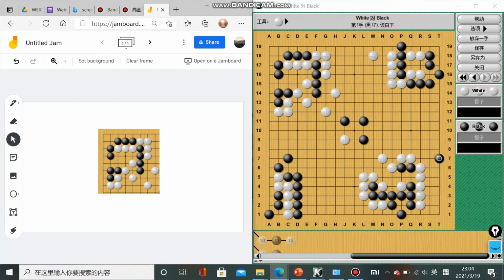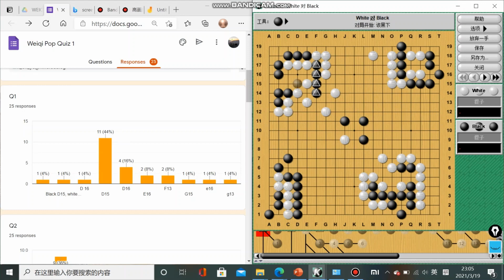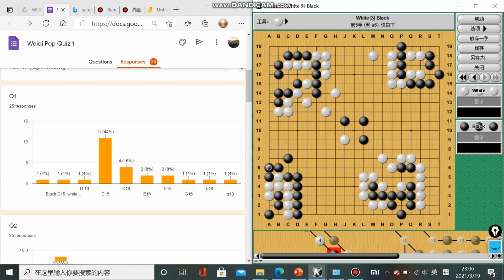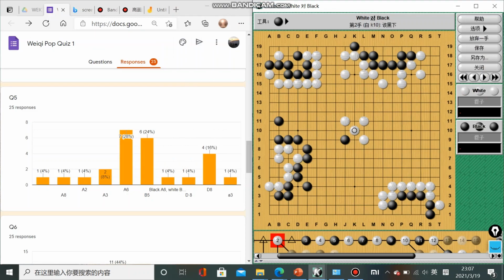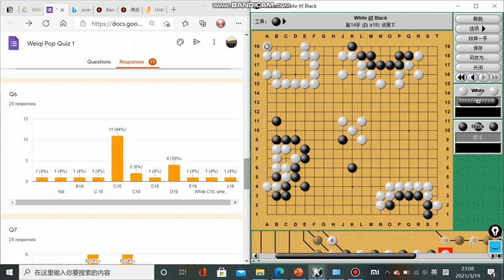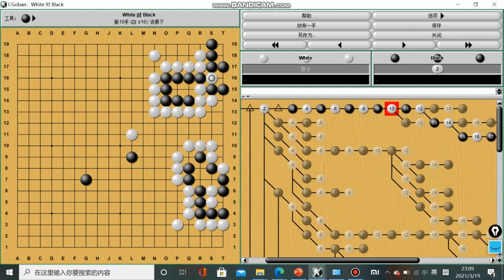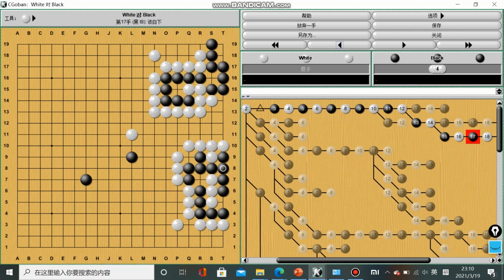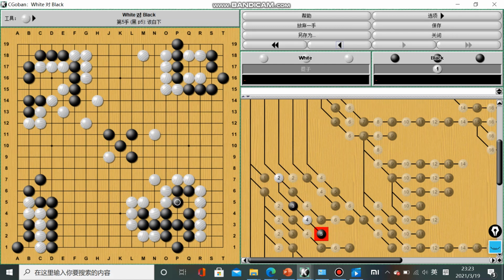Weiqi Pop Quiz 1 Lesson Review